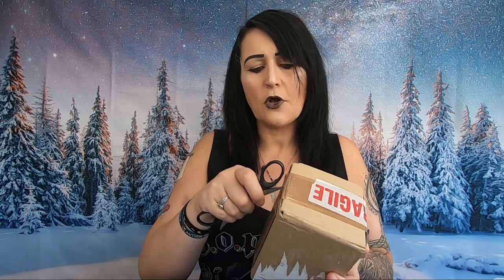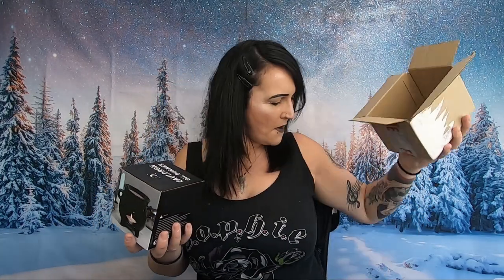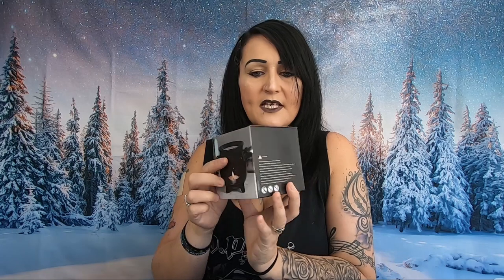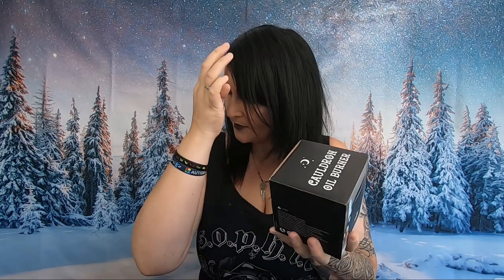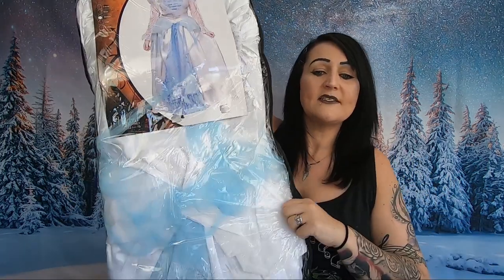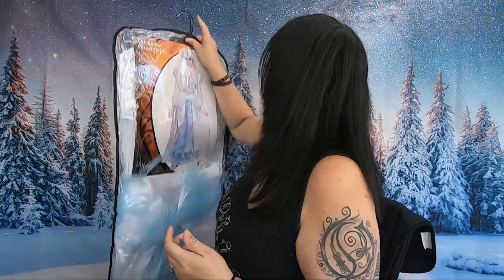EBAY HALLOWEEN COSTUME 2019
Hi Guys,

Halloween is fast approaching and this yr I am doing a 15-second challenge for the alternative spooky community as you may have guessed who I am going to be I have no idea how it will turn out but you guys will get to see a full video of it I may even do the face on camera pop a comment below and let me know who you are dressing up as this year